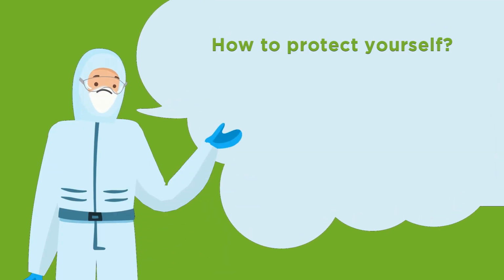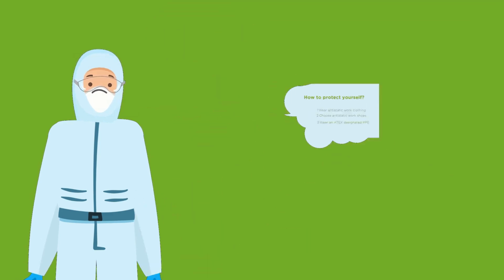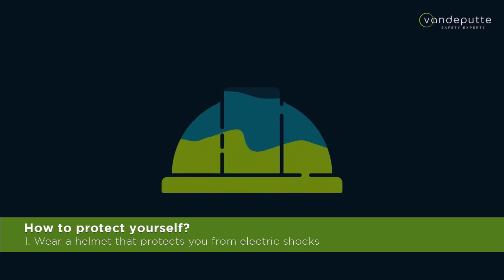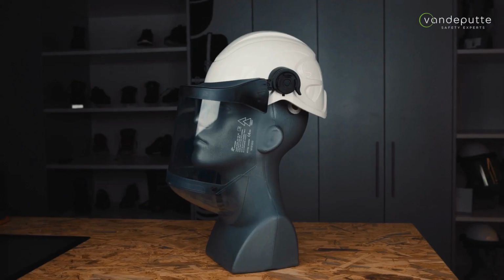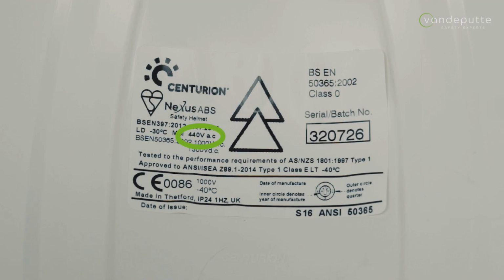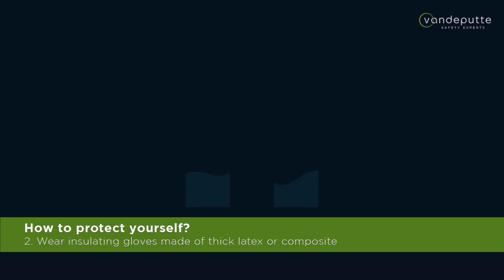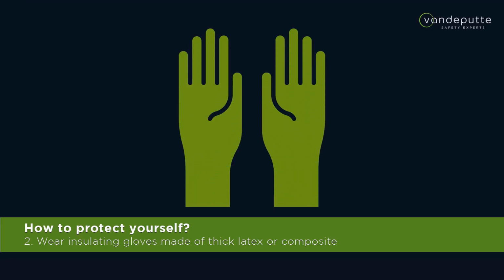What is the difference between antistatic, insulating and ESD?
What is the difference between antistatic, insulating, and ESD? It may sound complicated, but it is not at all. If you understand the differences better, you will be able to make better decisions about personal protective equipment for your employees. We are happy to explain the difference between these terms.